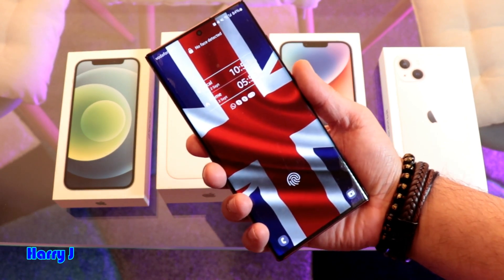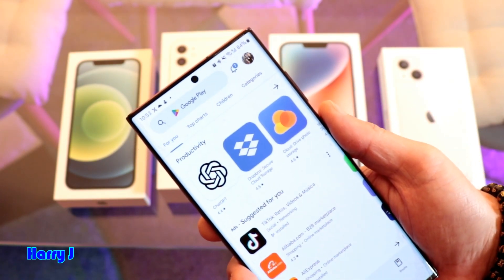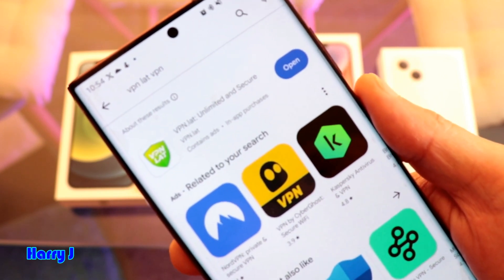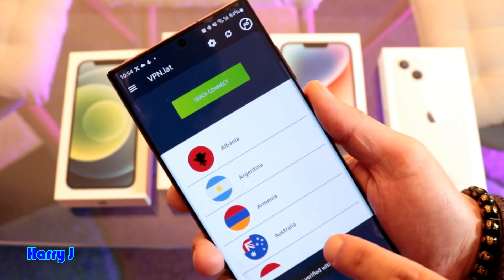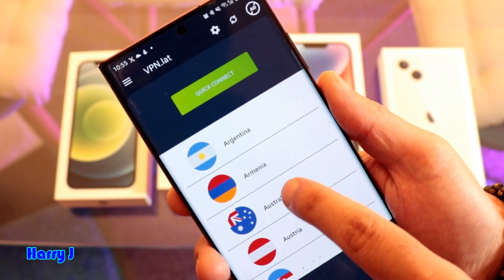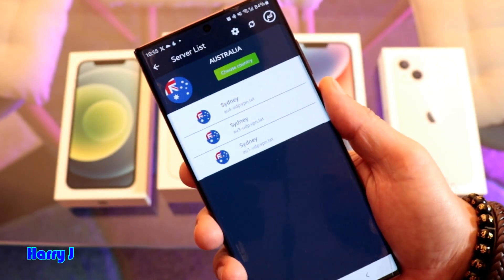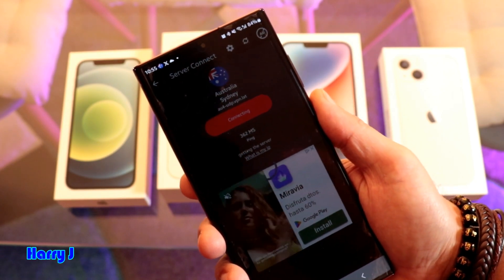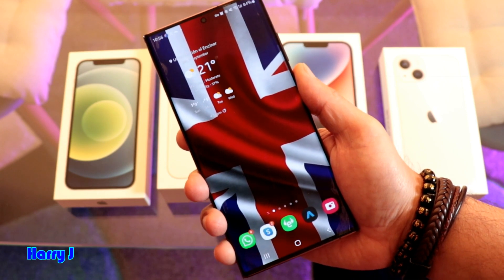Free VPN for Samsung Galaxy S21, S22, S23 Plus, and Ultra